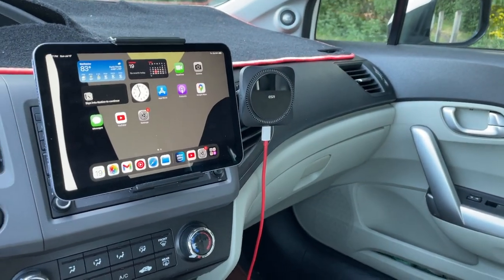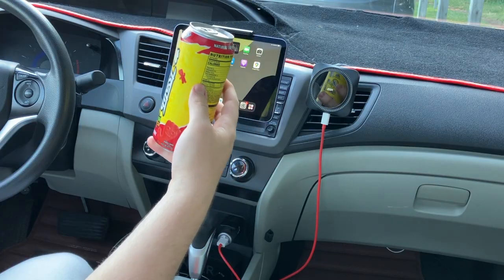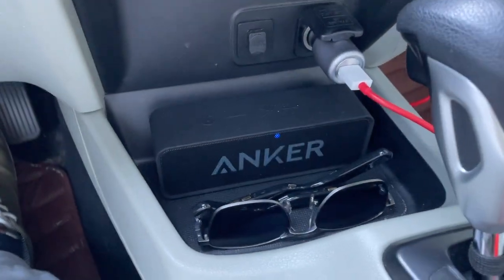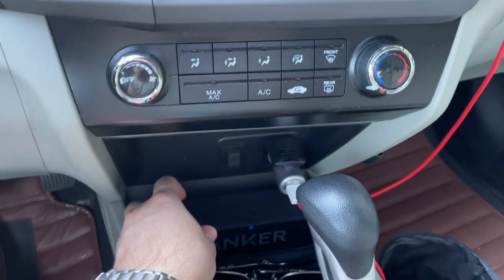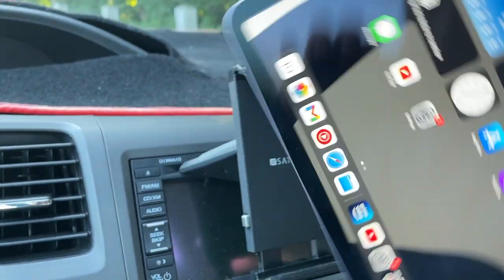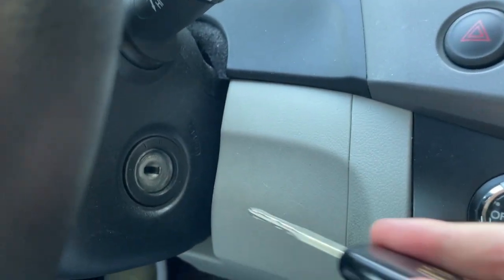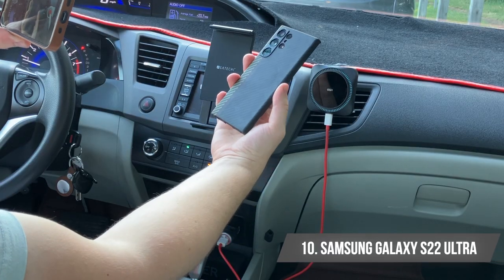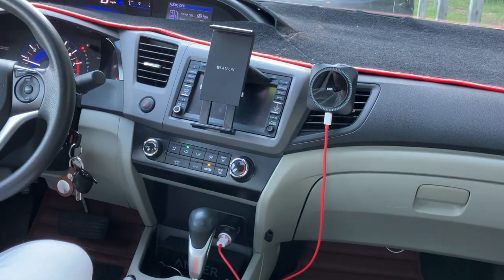What's In My Car Tech: Ft. Honda Civic! (2022)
2021 Apple iPad Mini (Wi-Fi, 64GB) - Purple (Amazon)
Samsung Galaxy S22 Ultra Green (Amazon)
Satechi Car Tablet Holder (Amazon)
ESR HaloLock Wireless Car Charger with CryoBoost (Amazon)

My Gear!
2021 Apple iPad Mini (Wi-Fi, 64GB) - Purple (Amazon)
Galaxy Watch 4 Classic 46mm (Silver) (Amazon)